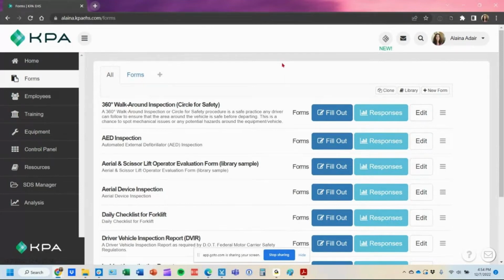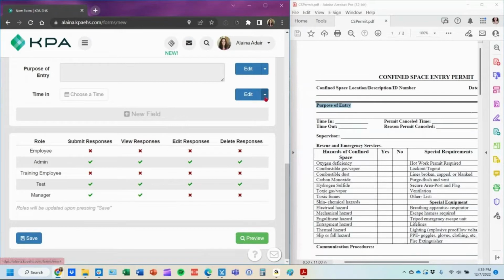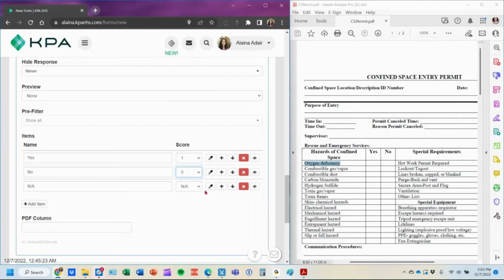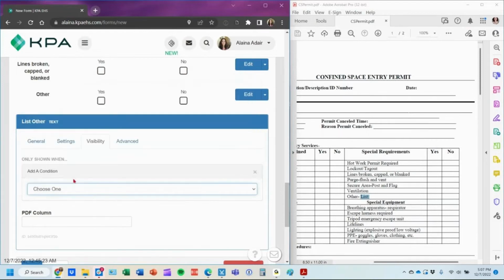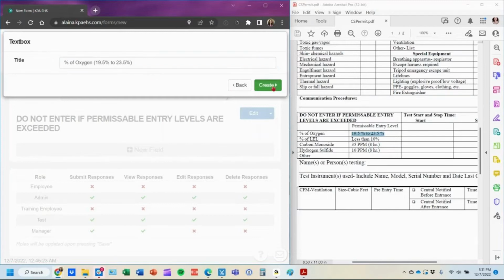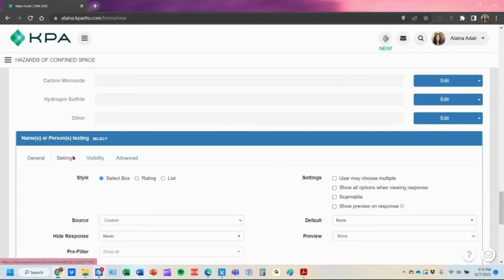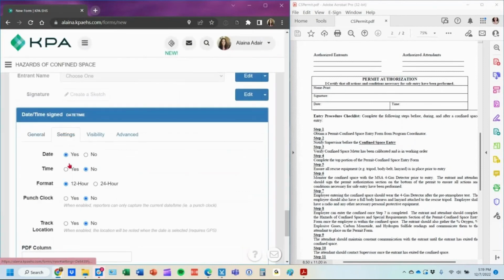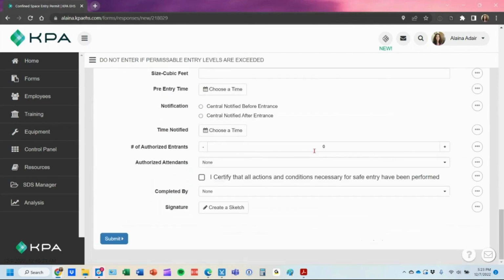Form Building Advanced | Novara EHS Software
Form Building Advanced within Novara EHS